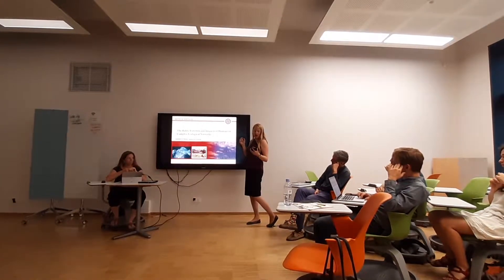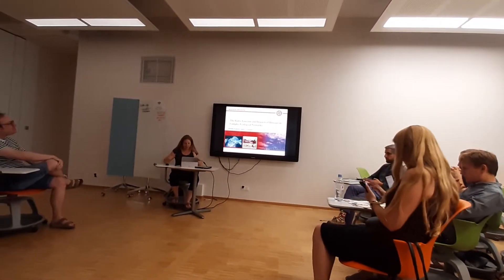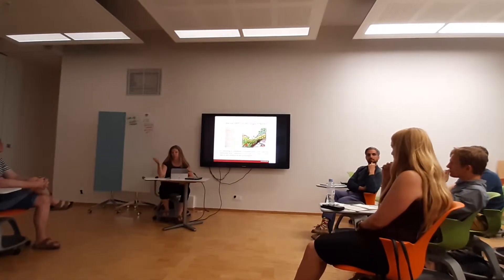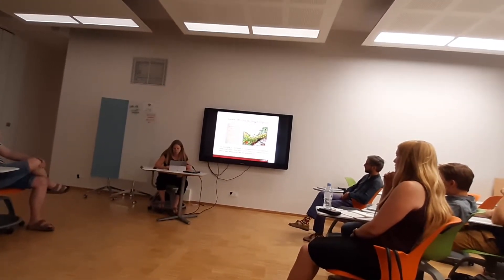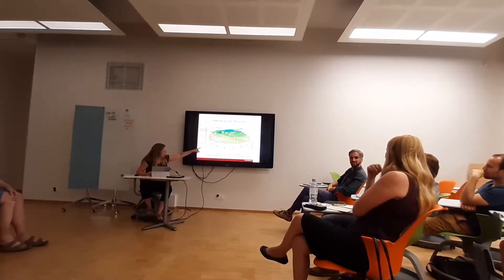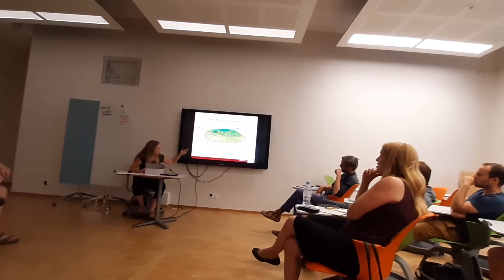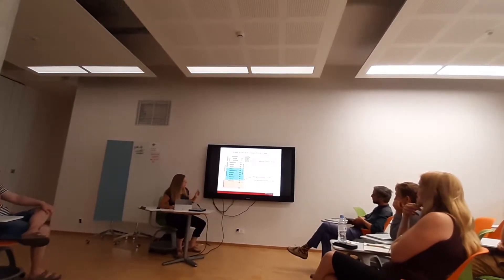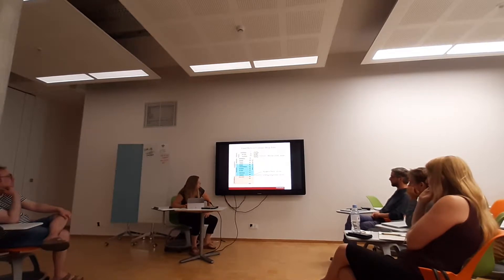Jennifer Dunne (Santa Fe) at CRI